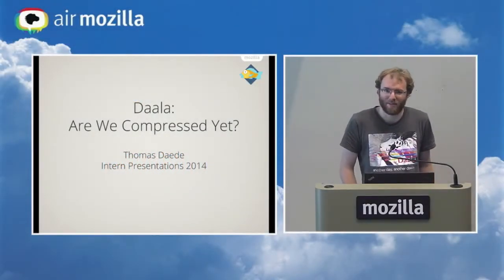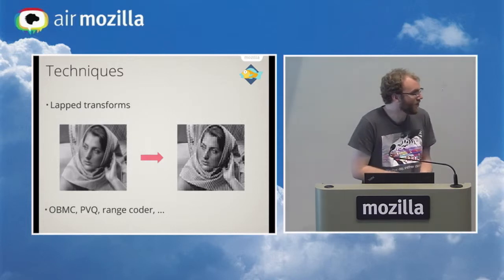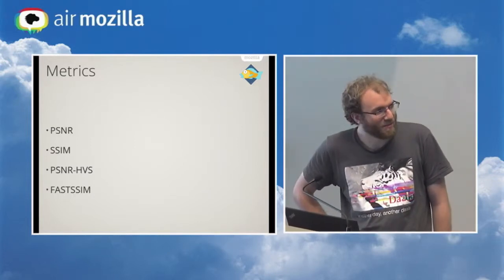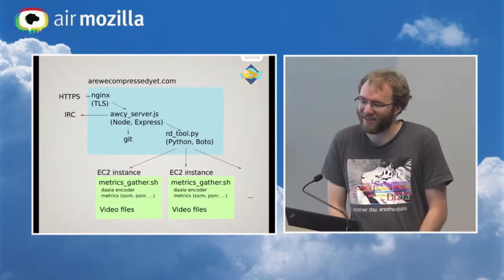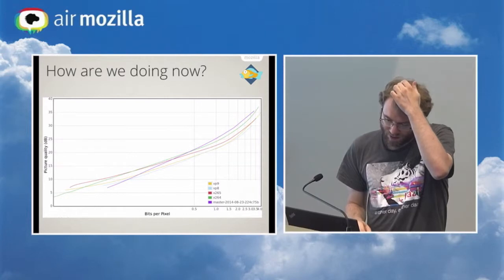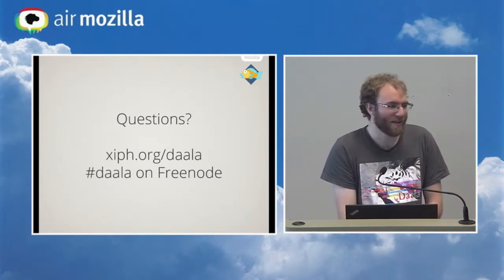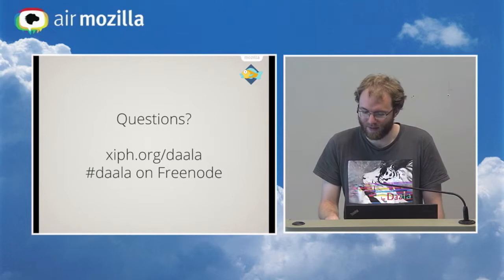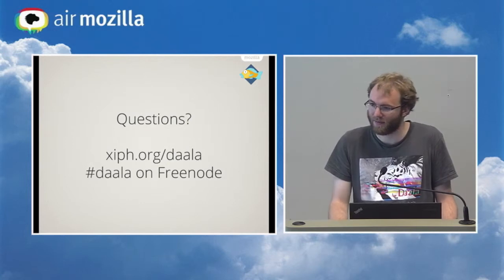Daala: Are We Compressed Yet?